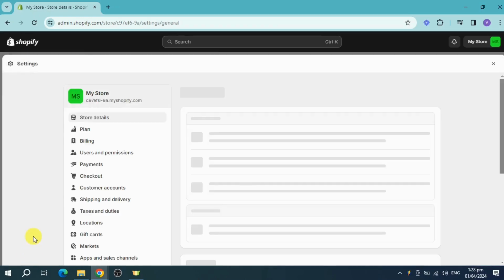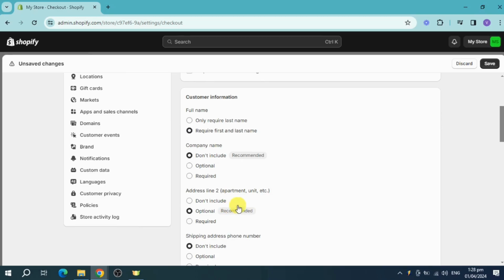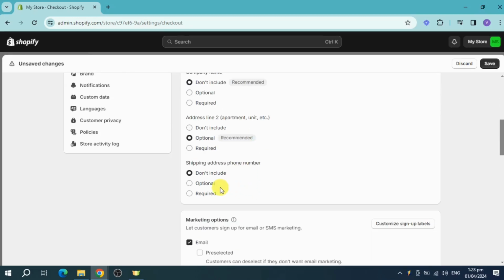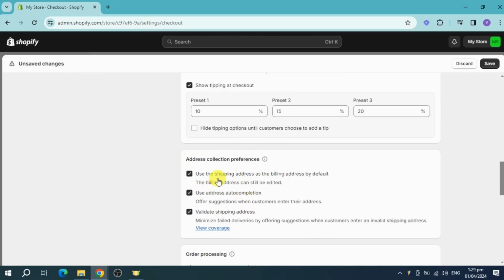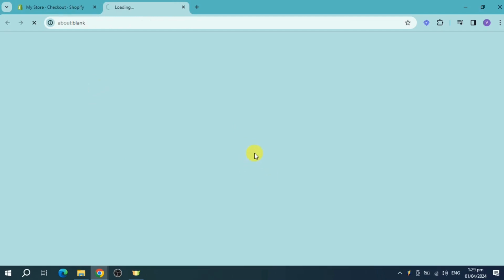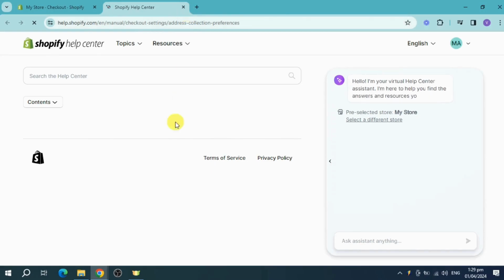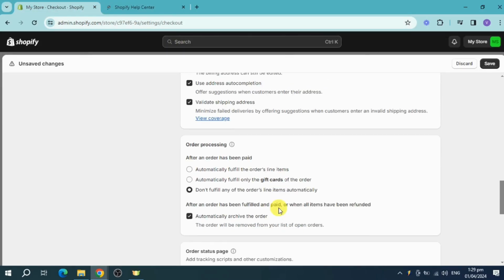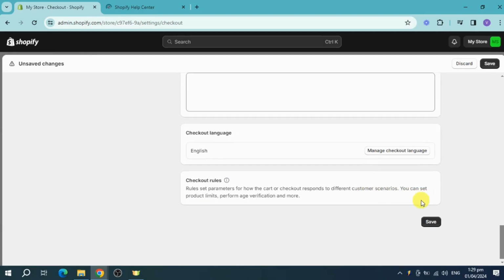How to Change Address Settings in Checkout in Shopify | Shopify Tutorial (2027)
In this video I show you how to adjust address in a cart in Shopify store. I show you everything that you need to learn about this software.

Chapters: